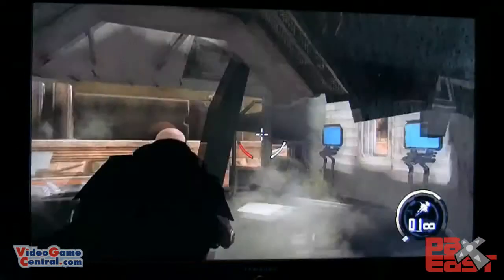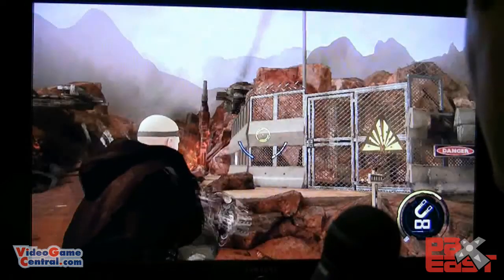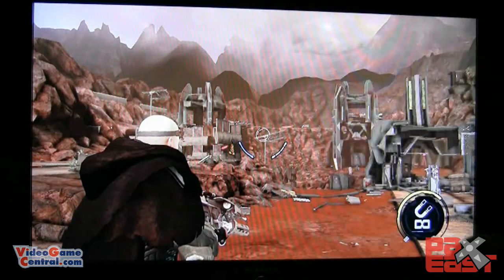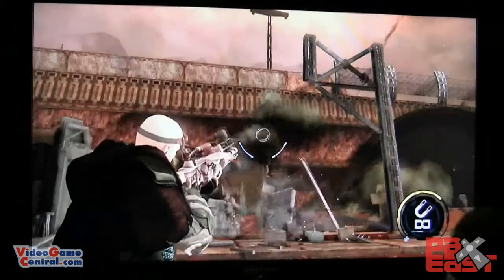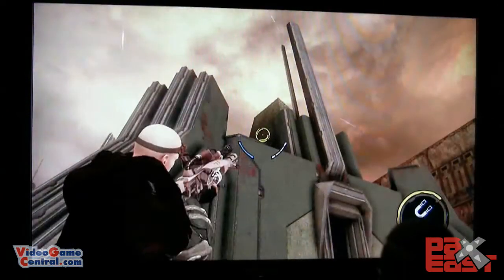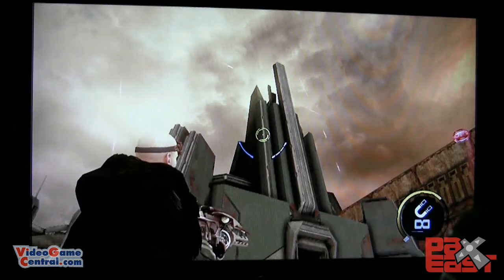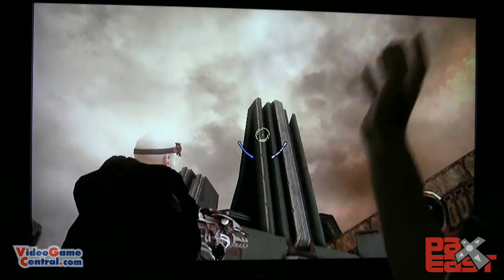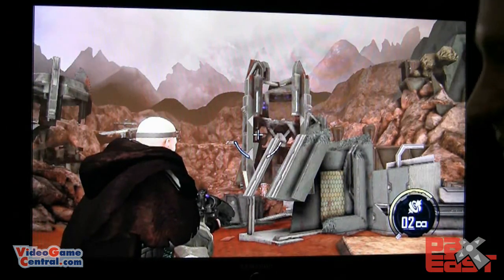Pax East 2011 Red Faction Armageddon Gameplay Demonstration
We get a quick run through and explanation on how the weapons will work in Red Faction Armageddon.

You can buy Red Faction: Armageddon for XBOX360 & PS3 for a cheap sale price at the following links:
PS3 Version: